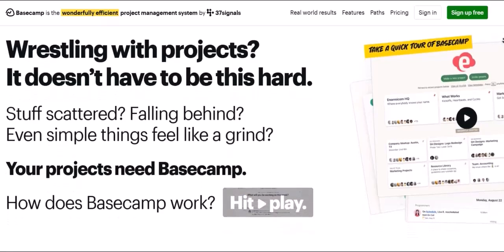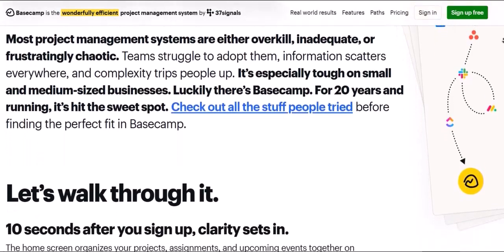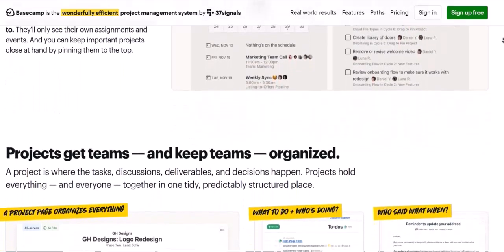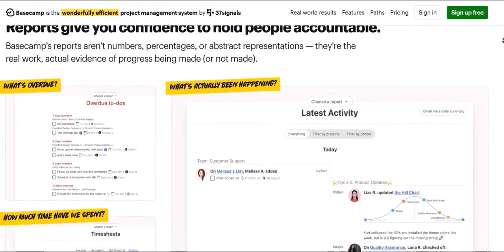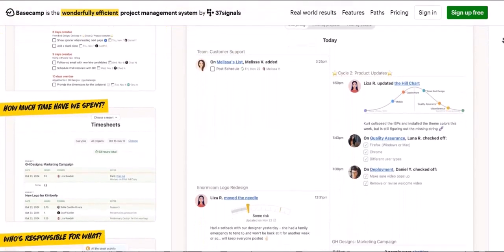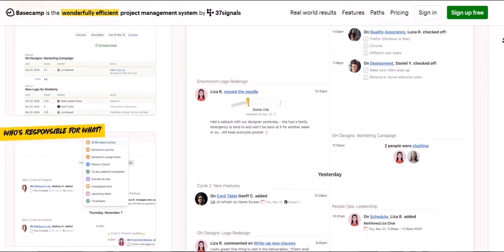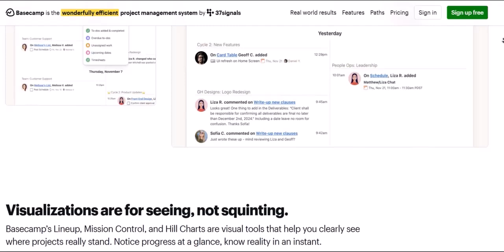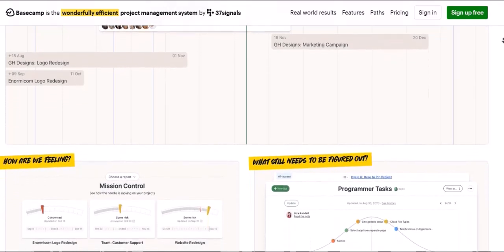Is Basecamp an agile tool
In this video, you will learn about Is Basecamp an agile tool

9 YouTube Channel Ideas to Help You Choose Your Own

✅IGNORE THIS
Related Search: